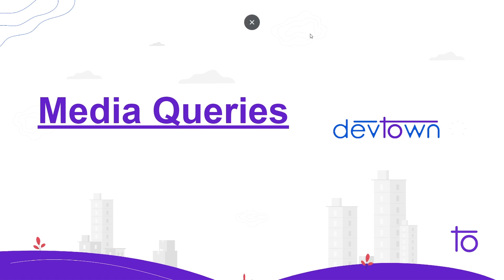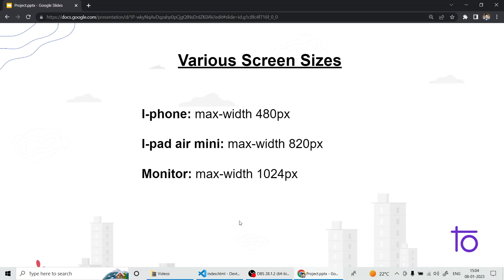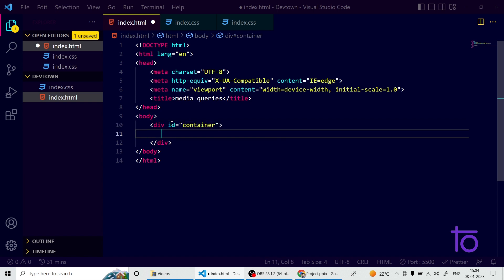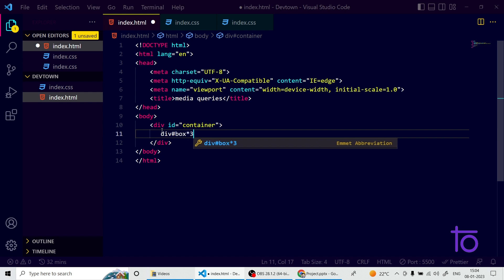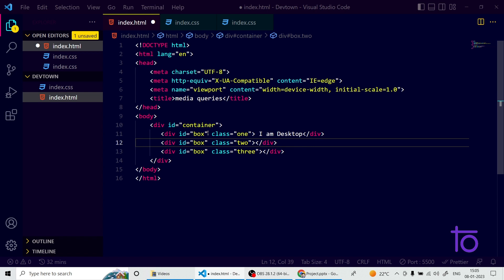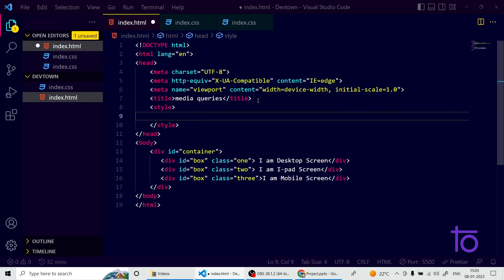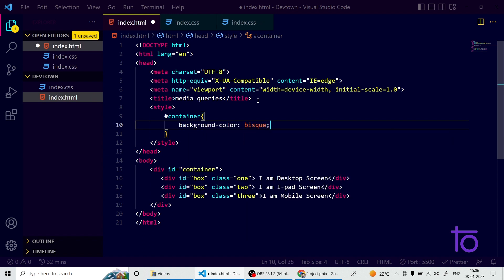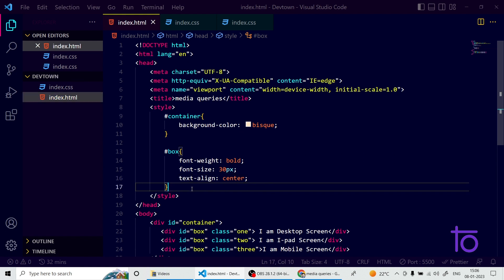38. CSS Media Queries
Hello viewers,

In this video, we will learn and understand "CSS Media Queries"

Happy Learning,
Team   @DevTownIndia